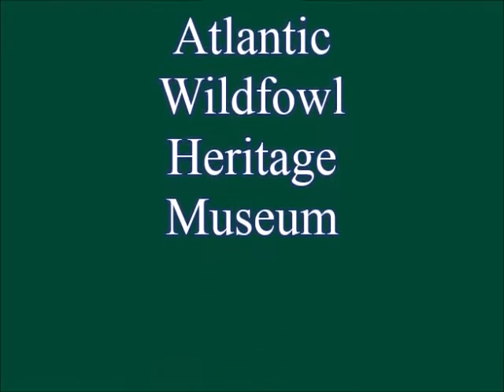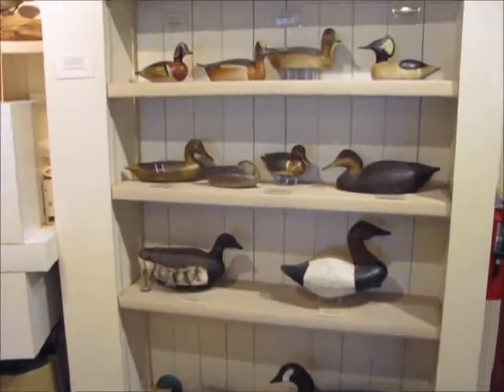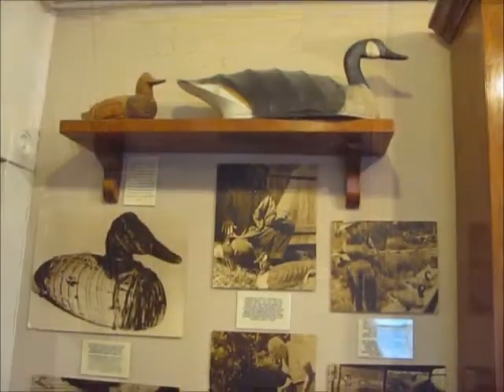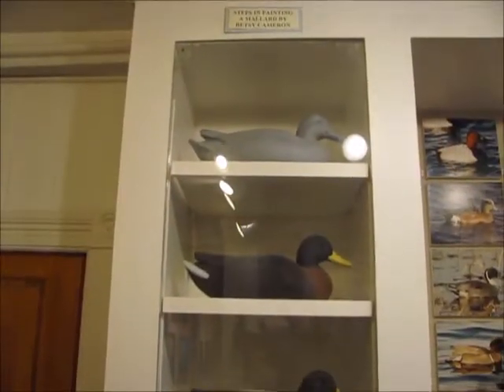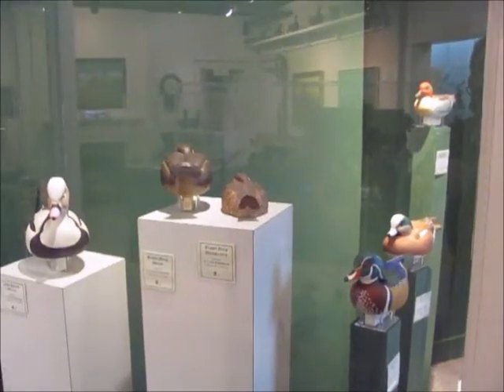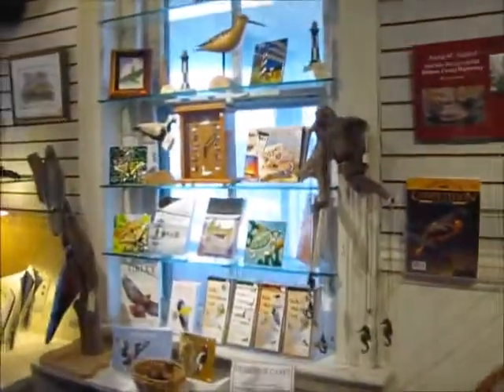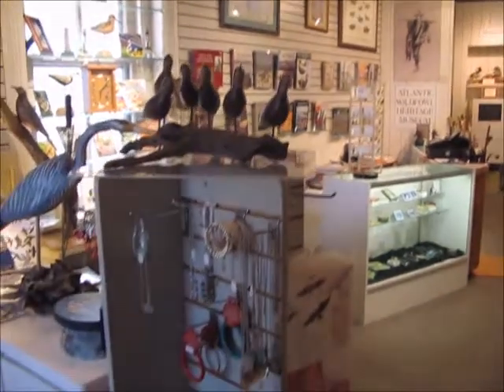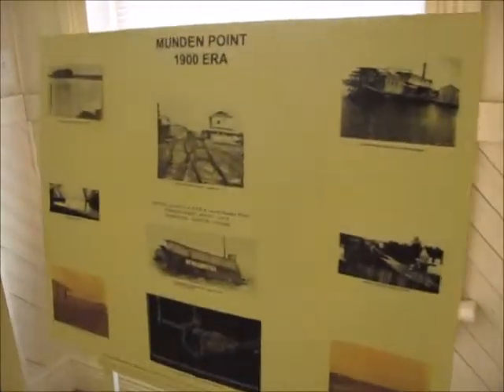Atlantic Wildfowl Virtual Walkthrough with Narration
Museum Walkthrough, highlights of a visit